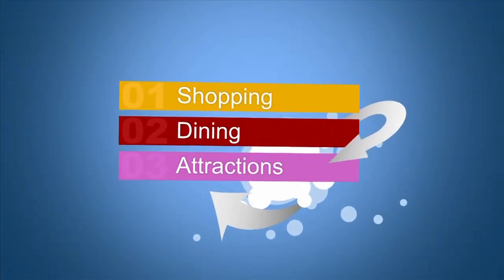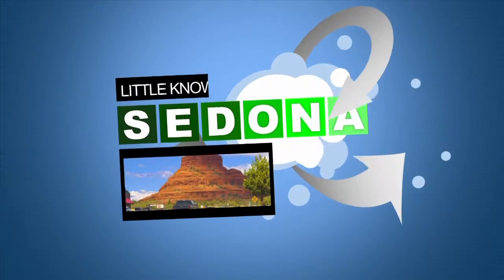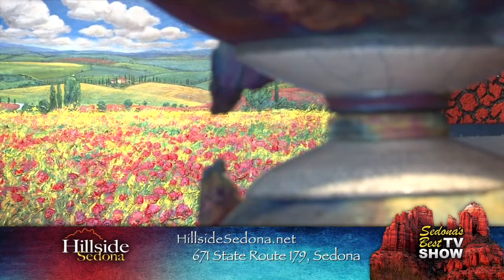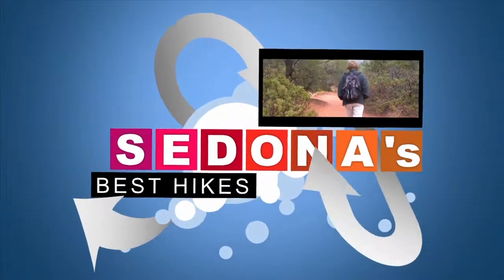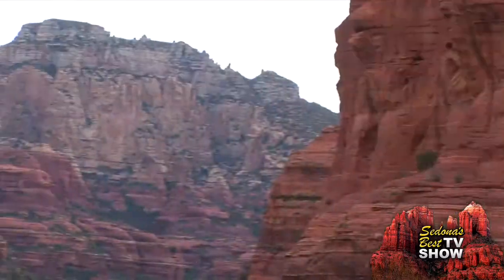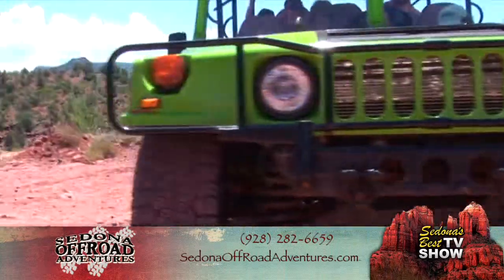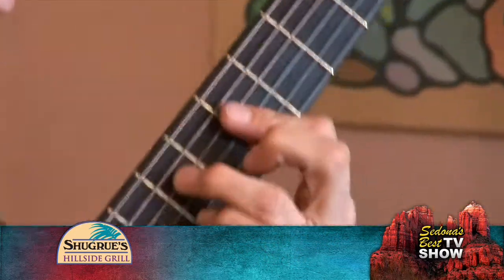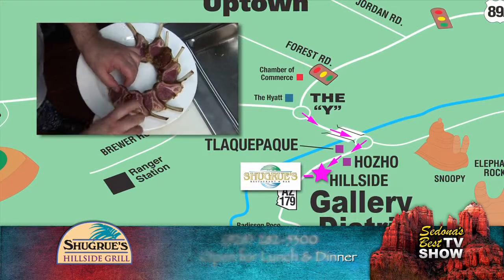Sedona's Best TV Show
Check out the best places in Sedona to stay, wine, dine, shop and adventure. Sedona's Best Visitor's Guide has them all.